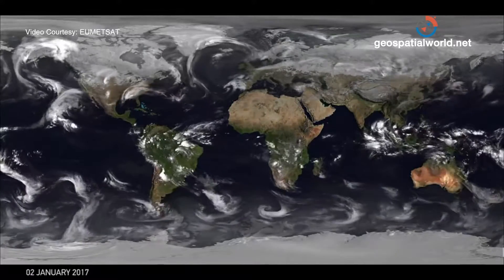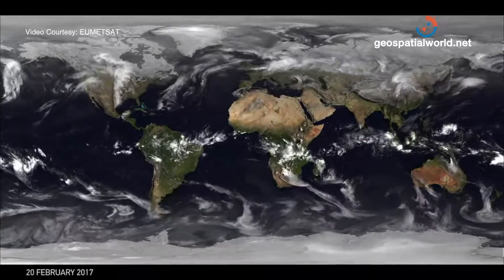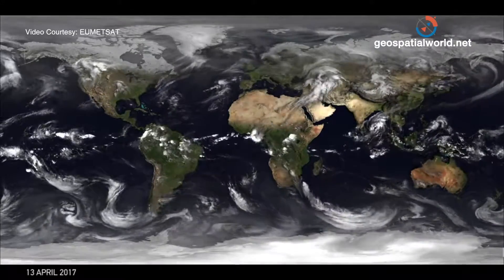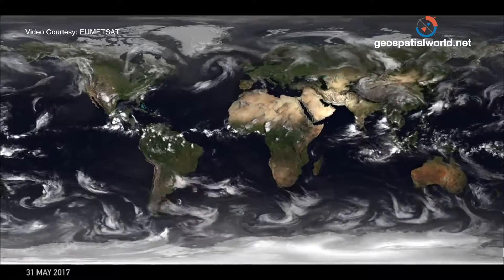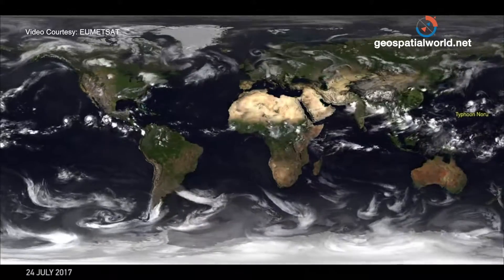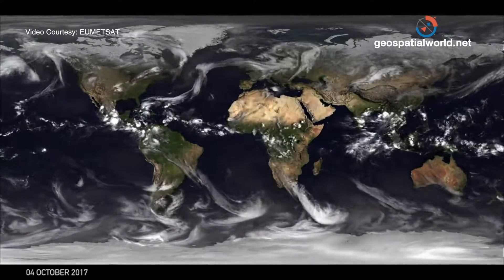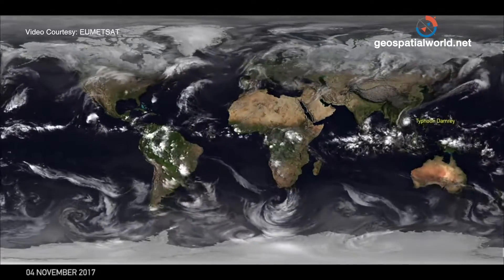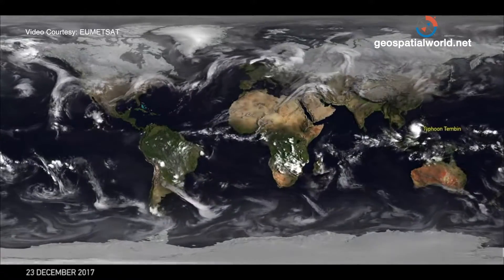Year of Weather 2017 by EUMETSAT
EUMETSAT presents Year of Weather. The video shows how the brute strength of nature was evident in 2017 when hurricanes, typhoons and cyclones left trails of misery in their wake in communities around the globe.